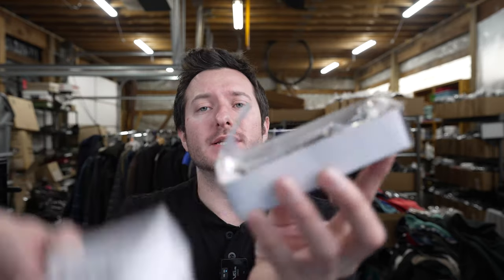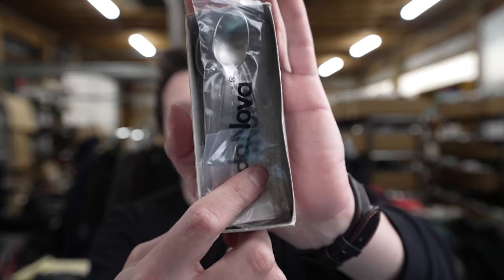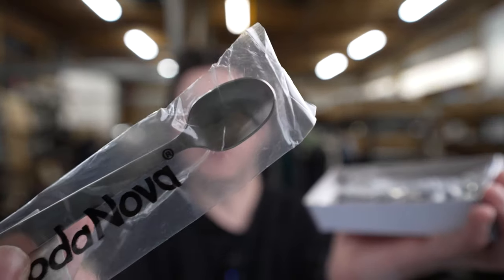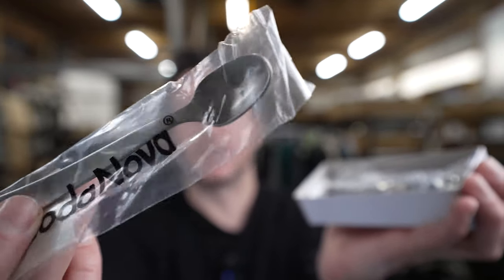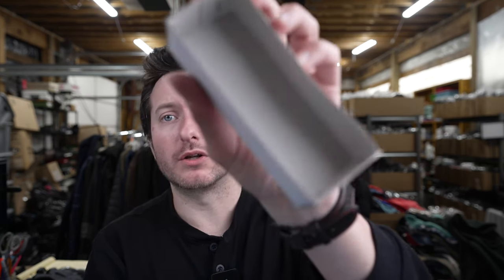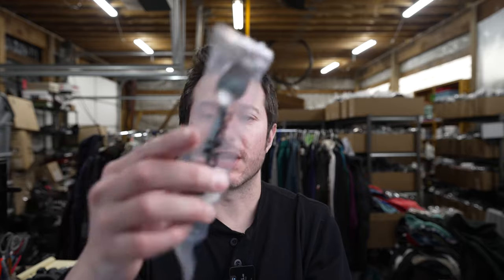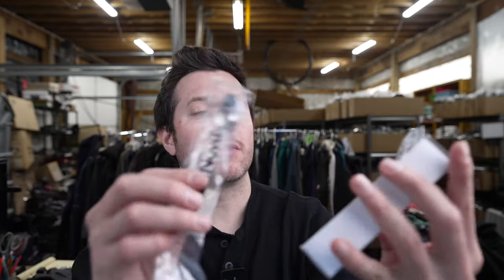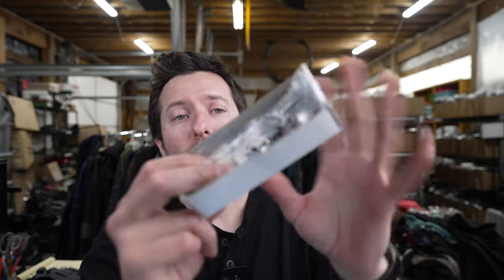This Espresso Spoon Unboxing Might Shift Your Mindset..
➡️View The Current Price
Review of the Wesdxc56 Demitasse Espresso Spoons, Mini Coffee Spoon, 4.7 Inches Stainless Steel Small Spoons for Dessert, Set of 6